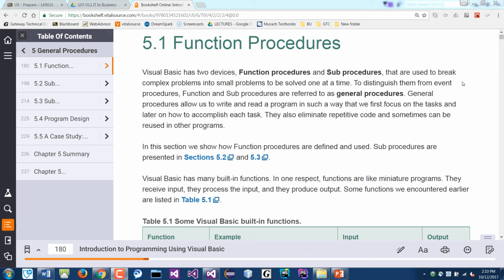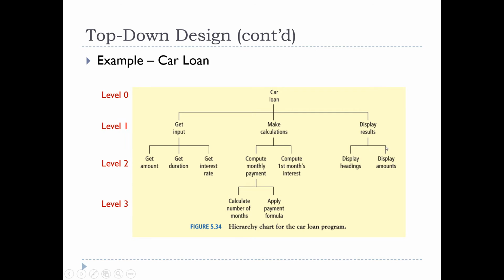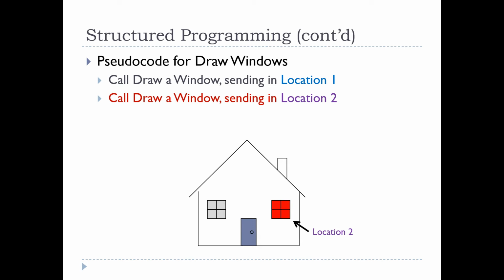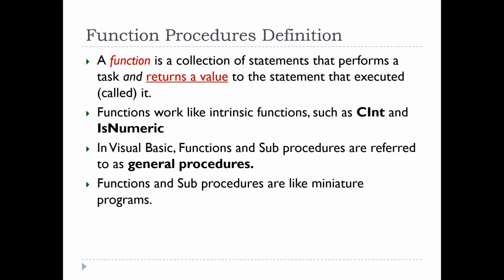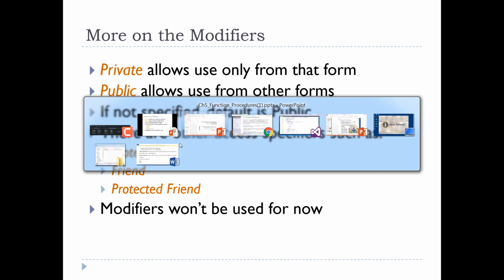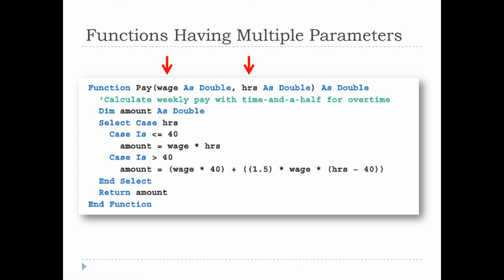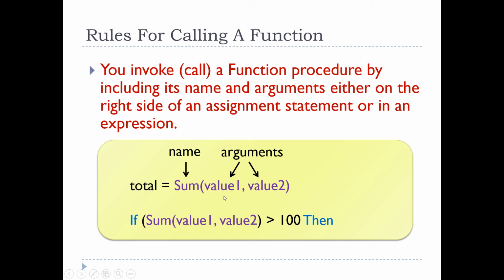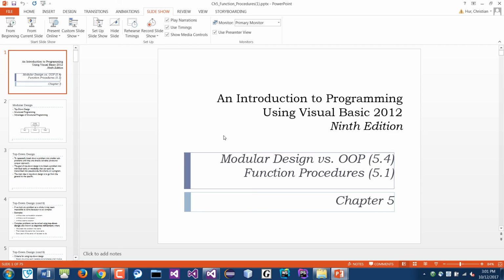Visual Basic Programming - Function Procedures 1/3